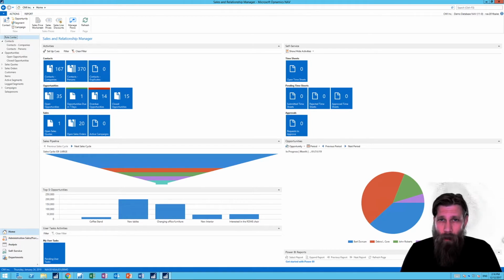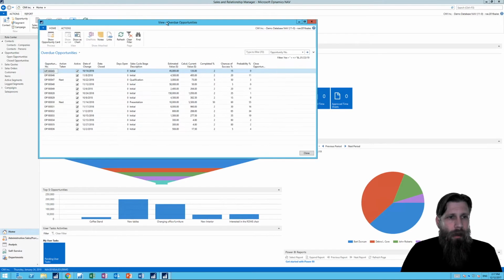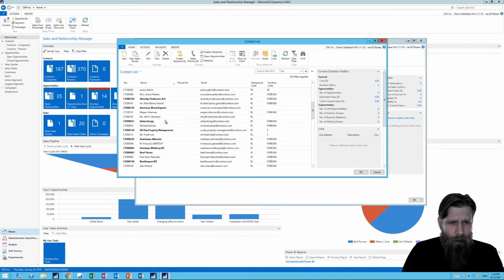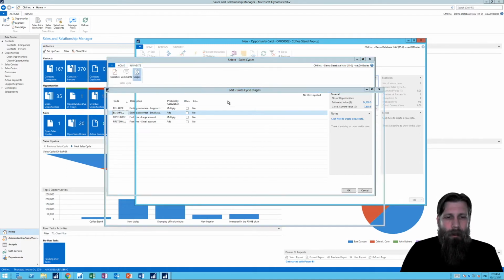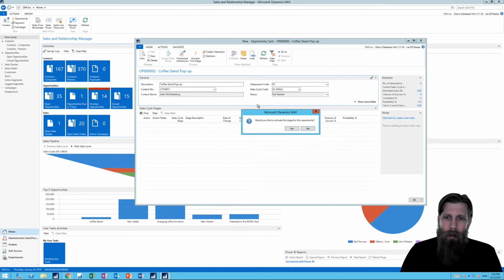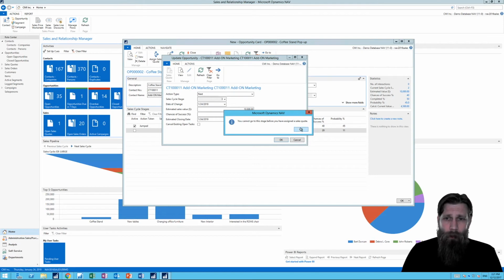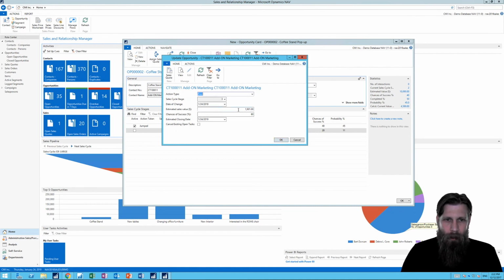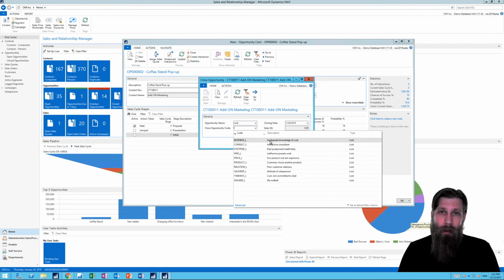Dynamics NAV 2018: CRM 3/6